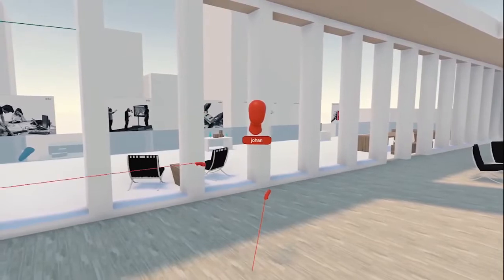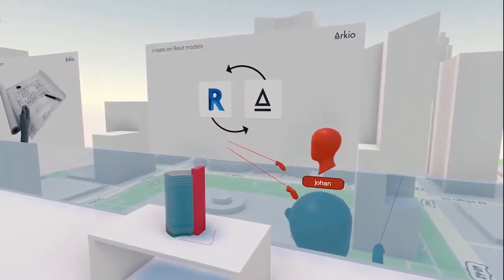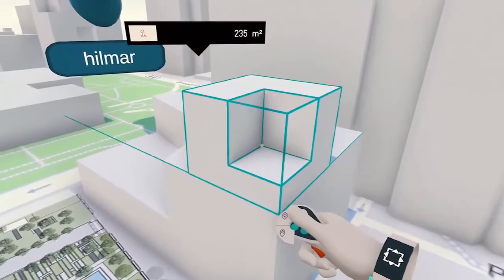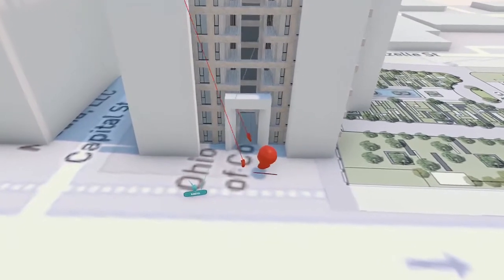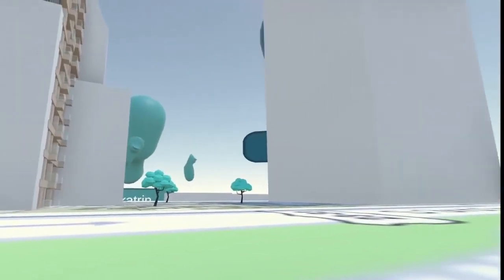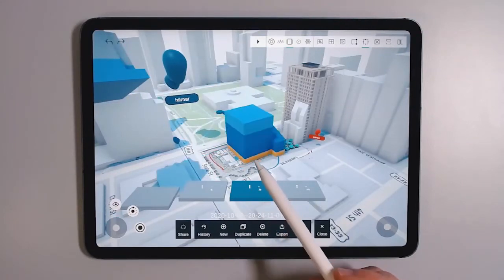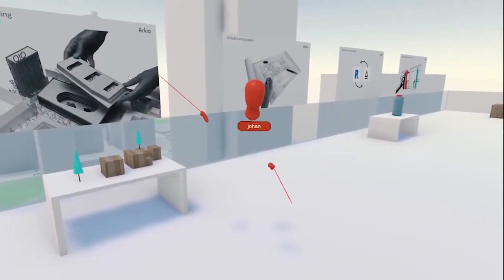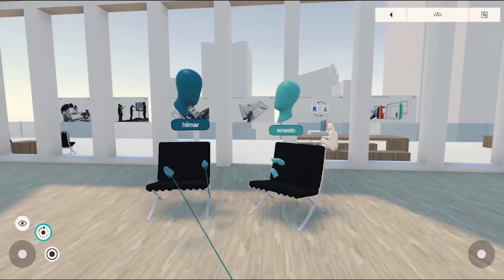Hilmar Gunnarsson & Johan Hanegraaf + Ernesto Pacheco -Giving designers superpowers - NXTBLD Virtual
Our goal is to simplify the architectural design process. We want to give designers superpowers, to enable them to come up with better designs faster and to work with other people in a more intuitive way than possible before. Using Arkio designers can easily get together in a shared design workspace using VR headsets, PCs, tablets and phones to collaboratively explore and sketch new design ideas or present design options. Arkio integrates seamlessly into the design workflow, enabling users to import a Revit model, brainstorm new design ideas, then export back to Revit native geometry to continue the work.
In our session at NXTBLD last year we showed Arkio to the world for the very first time. Since then we’ve received a lot of valuable feedback from our beta users and have added a number of exciting new features. In this talk we will demonstrate the many advantages of using a collaborative design tool like Arkio to augment and speed up the current design process and showcase how design teams have used Arkio to stay connected and get work done with their clients even while working remotely.